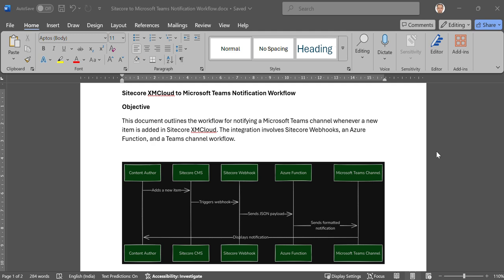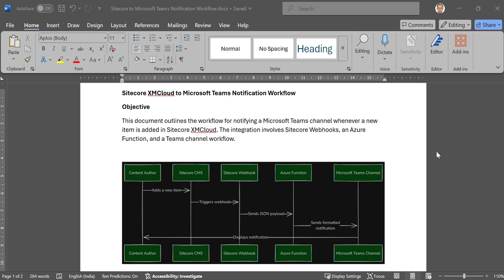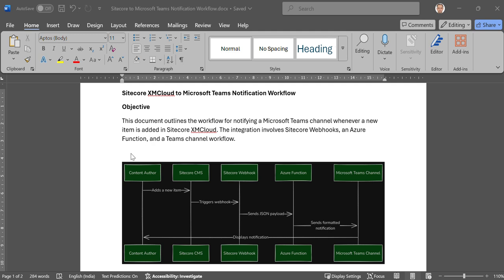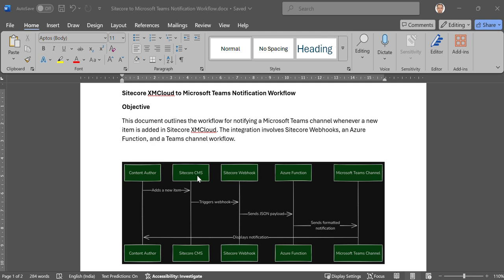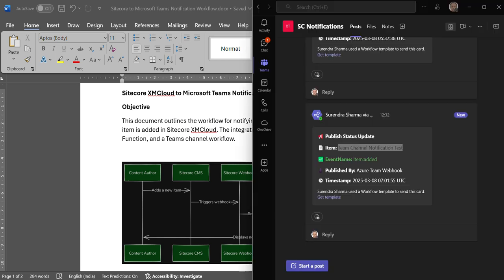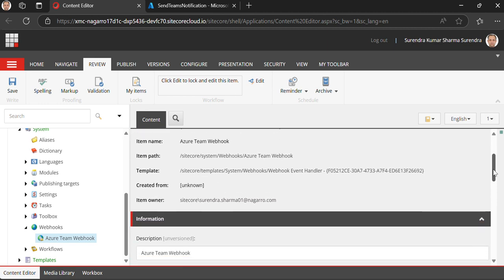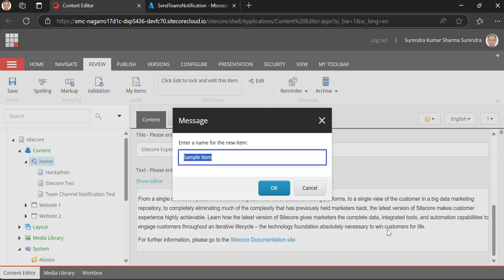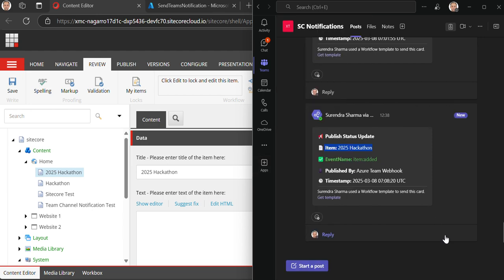Sitecore XM Cloud to Microsoft Teams: Real-Time Notifications Using Webhooks & Azure Functions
As a part of Sitecore Hackathon 2025 participation, I have developed a real-time notifications card in Microsoft Teams whenever a new item is added in Sitecore XM Cloud! In this video, myself as a SRS team demonstrate how to integrate Sitecore Webhooks, an Azure Function, and Microsoft Teams to automate content updates and improve collaboration.